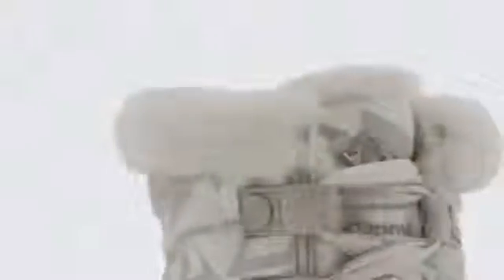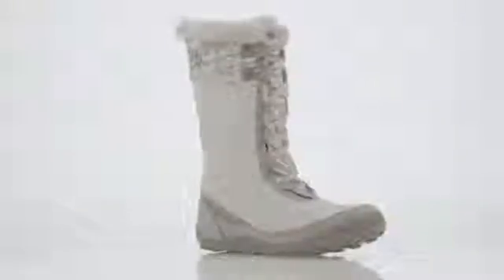Alışveriş Women's Minx Mid II Omni Heat Columbia Sportswear